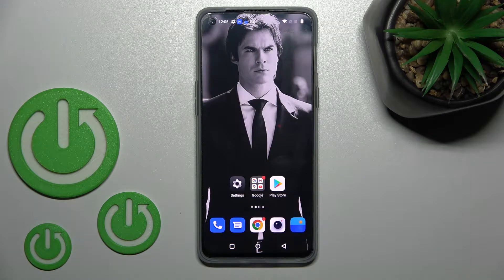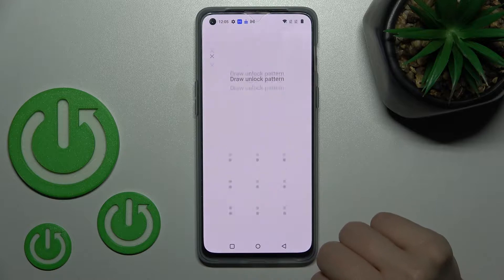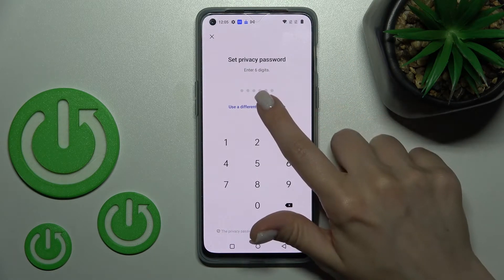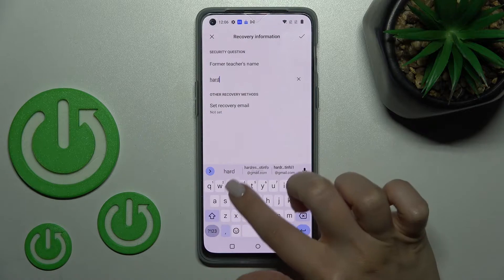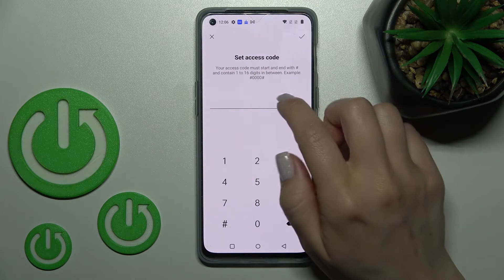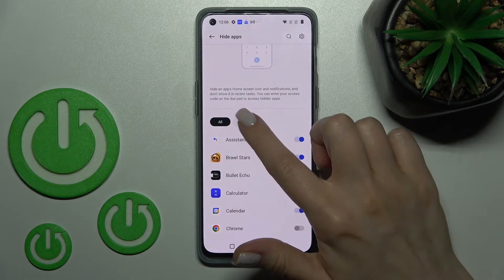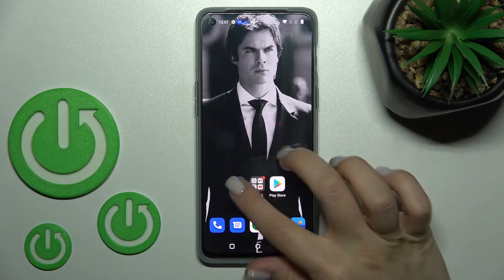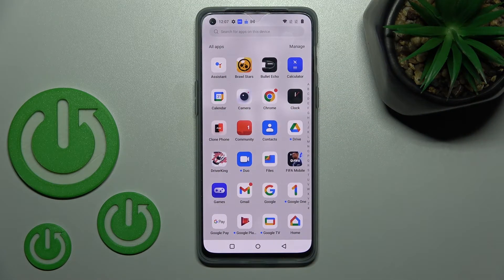How to Hide Apps on the OnePlus Nord 2T - Set Privacy Password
Learn more about the OnePlus Nord 2T:
This video tutorial is going to entirely cover the topic of the privacy password features on the OnePlus Nord 2T smartphone and how you can lock apps with it. Therefore, if setting up the privacy password and locking the apps is something that you would be interested in, we kindly encourage you to watch this video. Please enjoy!

How to set password for the app on the OnePlus Nord 2T? How to protect apps on the OnePlus Nord 2T? How to set up the privacy password function on the OnePlus Nord 2T?